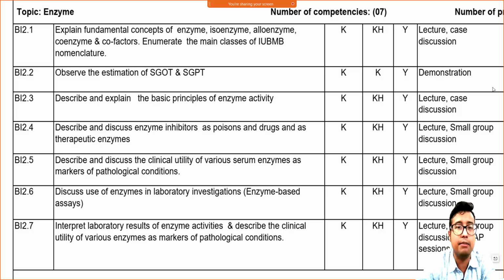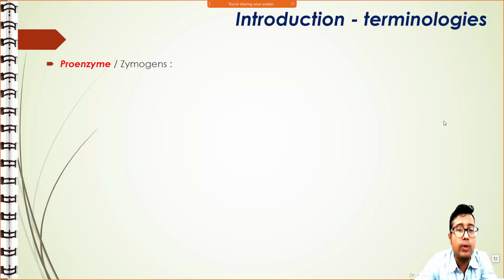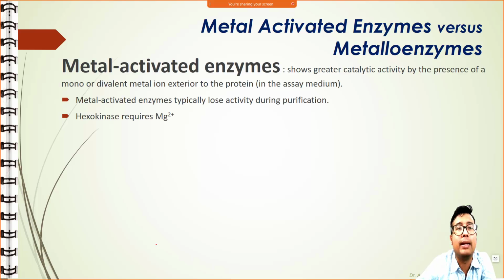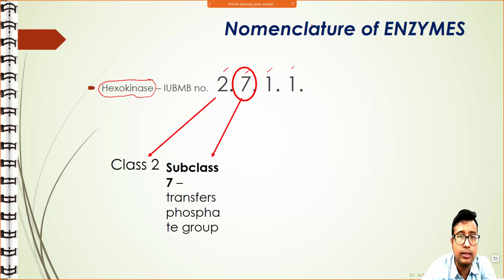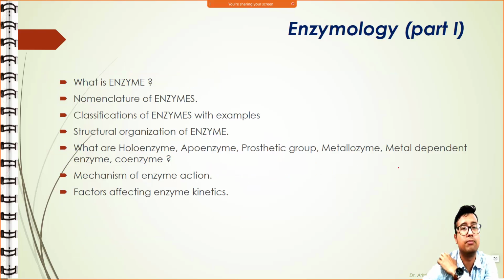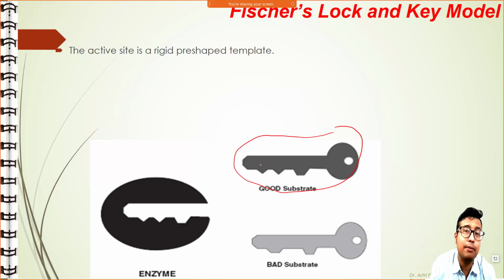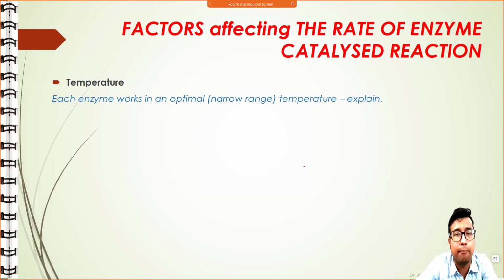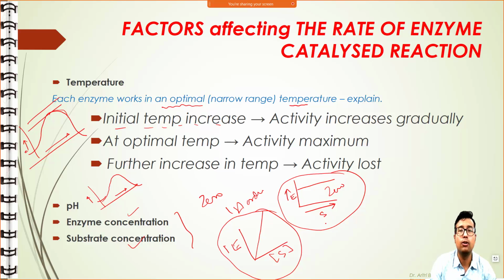Enzymology : Cofactors, Coenzymes, IUBMB classification,Reaction kinetics and orders BI2.1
Enzymology : Basic concepts terminologies, IUBMB classification and reaction kinetics BI2.1